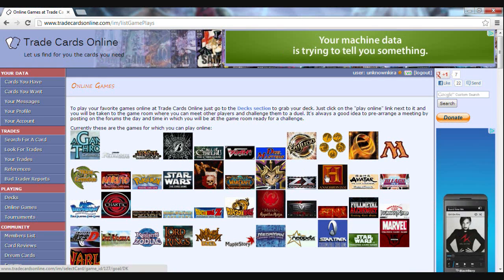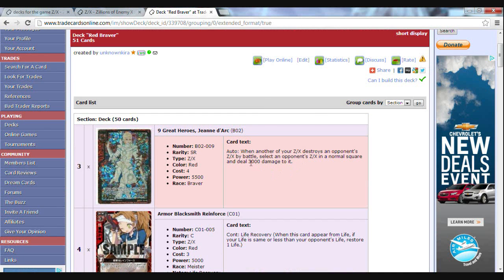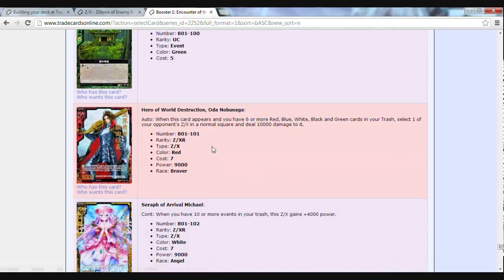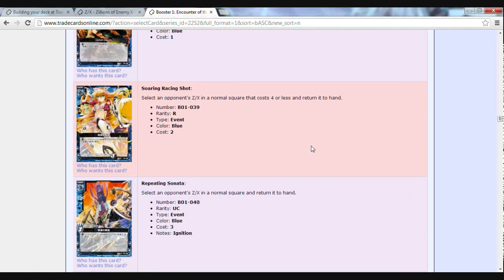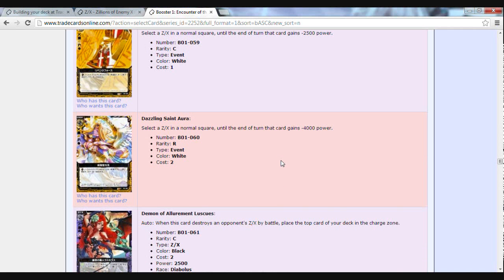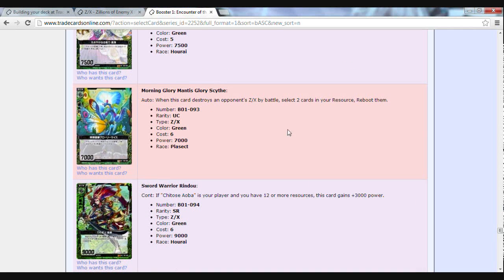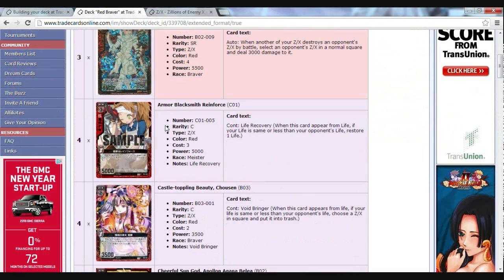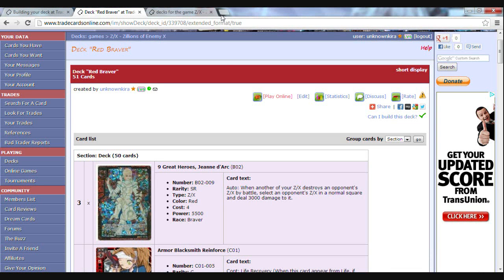Z/X Deck Making And More On Trade Cards Online!